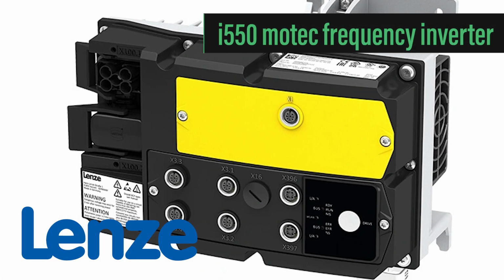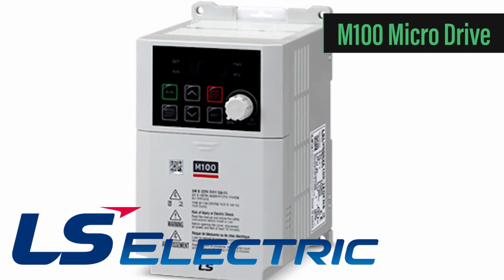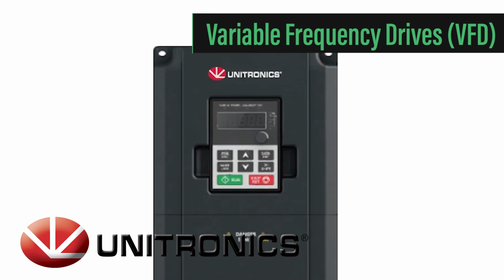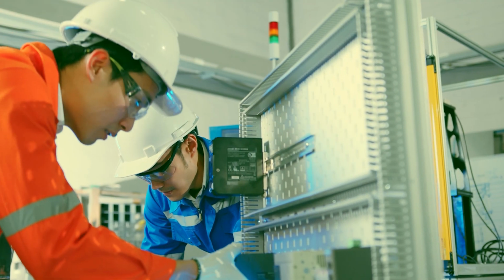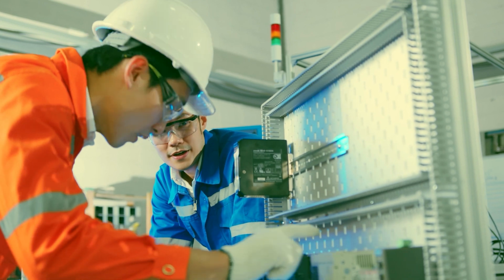Is it an AC Drive? How about an Inverter? Or do we call them VFDs? The answer is “yes.”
Is it an AC Drive? How about an Inverter? Or do we call them VFDs? The answer is “yes.” Variable Frequency Drives go by many names, but they all do the same thing: turn & position the shaft of AC induction motors. This allows technicians to convert standard AC motors to variable-speed applications by simply inserting a VFD into the process.

Current advancements in variable frequency drive (VFD) technology means maintenance and engineering managers are taking a closer look at life-cycle cost as they study the KPIs that can save them money. With AC induction motors driving such ordinary equipment as pumps and fans, there’s ample opportunity to introduce the potential benefits of “varying motor speed” by using a VFD.  Studies have shown that incorporating variable speed drives into these types of applications can reduce energy consumption up to 50% by matching motor speed requirements to the changing load conditions and system requirements.

Reach out to your local Scott Equipment Company Account Manager to learn more about VFD's!